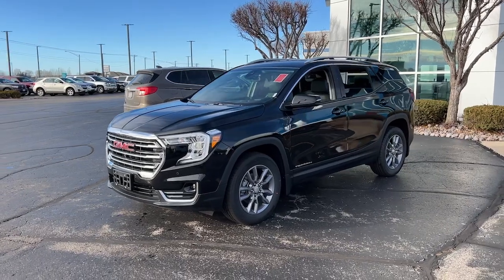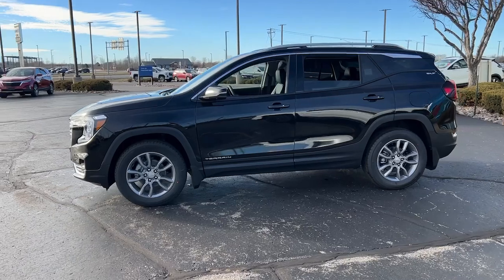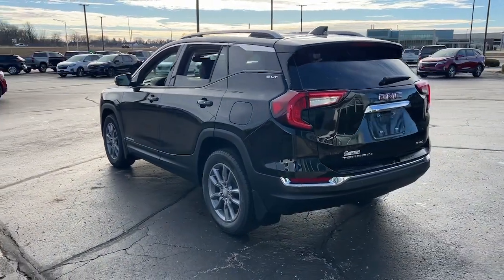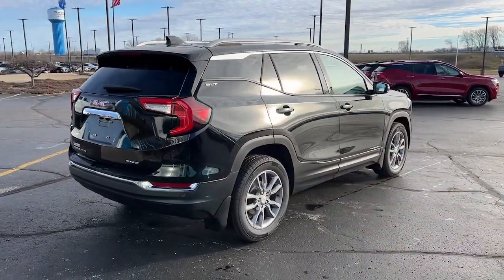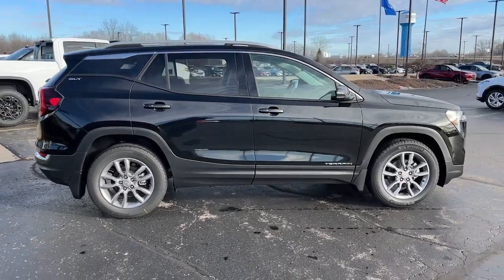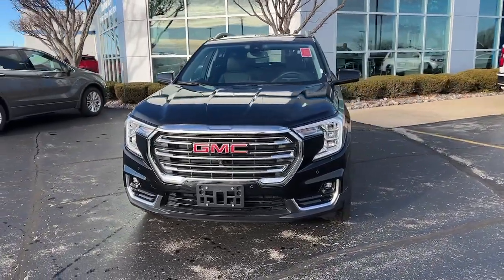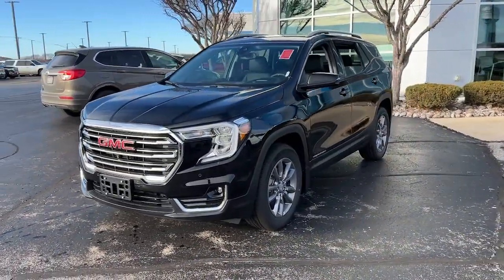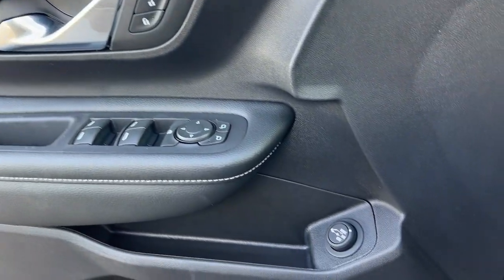2024 GMC Terrain Kaukauna, Appleton, Green Bay, Oshkosh, Kimberly 4206K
Ebony Twilight Metallic New 2024 GMC Terrain SLT available in 1450 Delenglade Street, Kaukauna, Wisconsin at Gustman of Kaukauna. Servicing the Kaukauna, Appleton, Green Bay, Oshkosh, Kimberly, WI area.

2024 GMC Terrain SLT - Stock#: 4206K